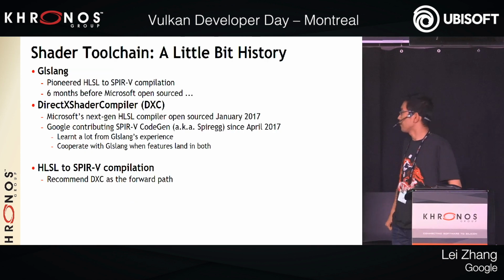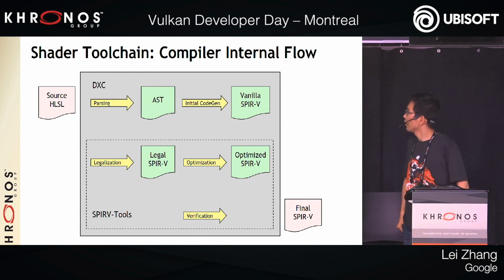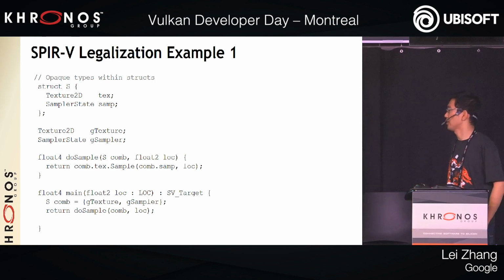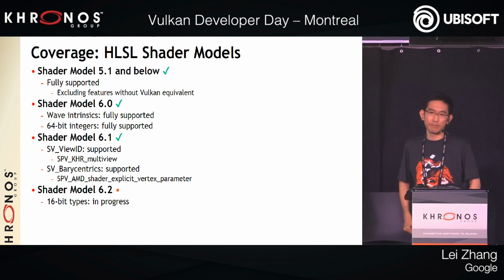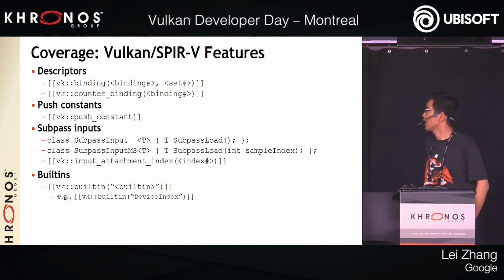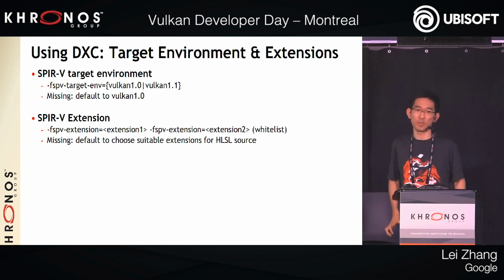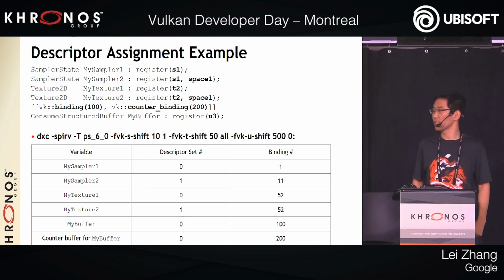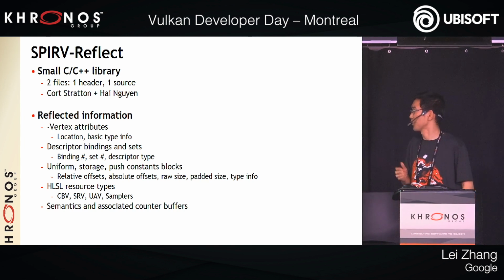Shader Toolchain: HLSL in Vulkan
Support for HLSL in Vulkan has gained a lot of ground over the past year with expanded language support, legalization, and reflection. Come hear the latest developments in DXC and spirv-opt backing this effort. Learn about recently added compiler features that make HLSL source sharing easier than ever.

Lei Zhang, Google